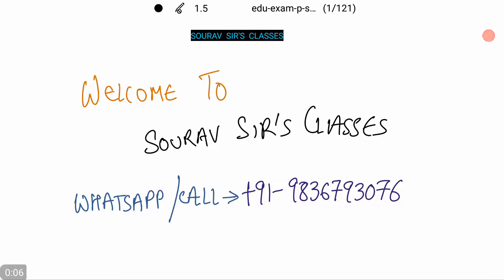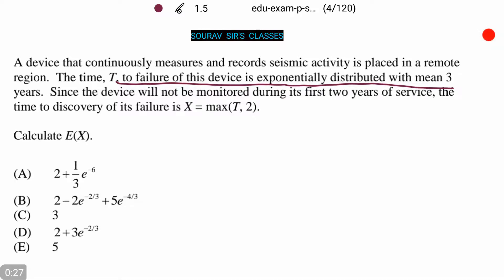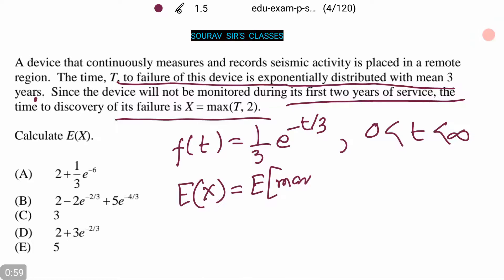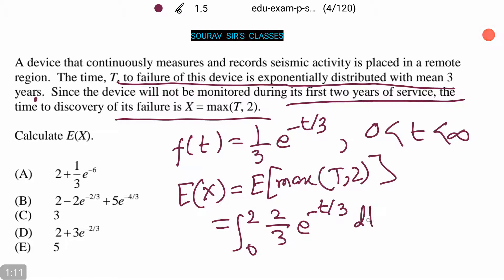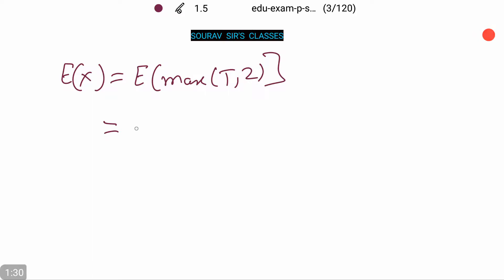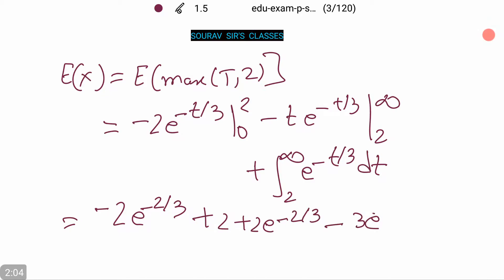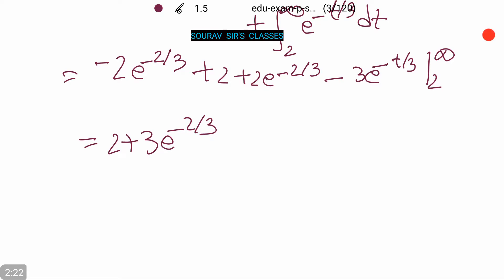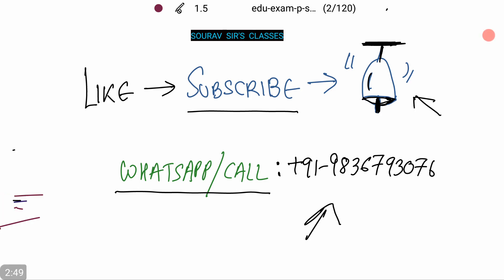SOCIETY OF ACTUARIES ,ISI MSTAT ,IIT MATHEMATICAL STATISTICS ,ACTUARIAL CT3,ISS,IIT JAM STATISTICS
society of actuaries exam,
society of actuaries vs. casualty actuarial society,